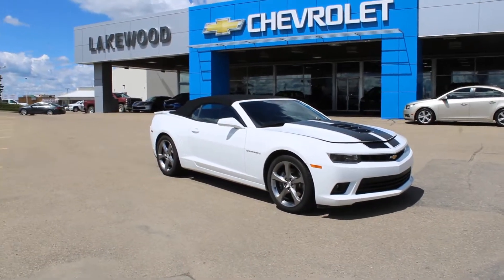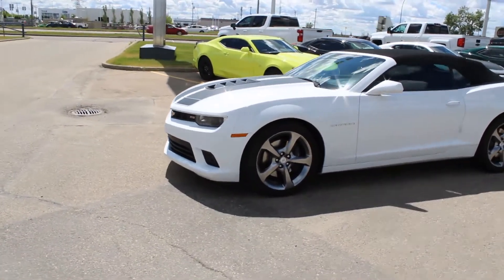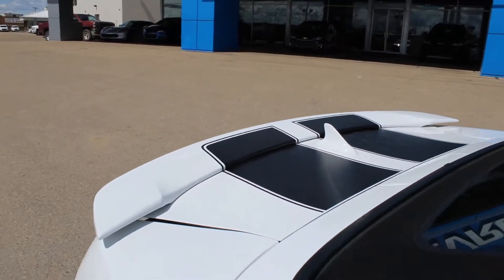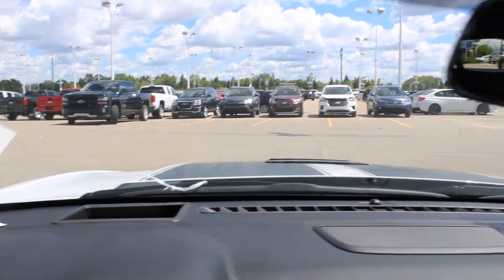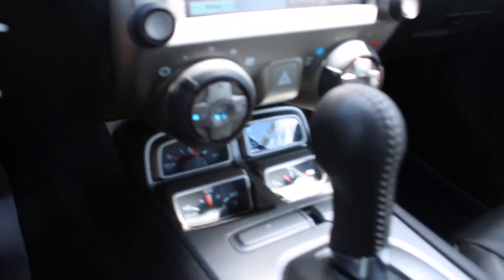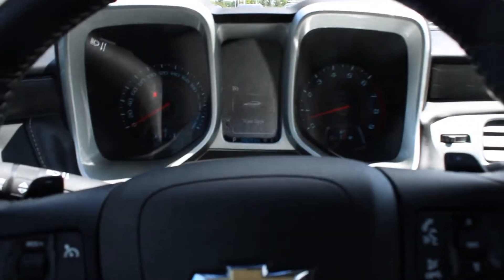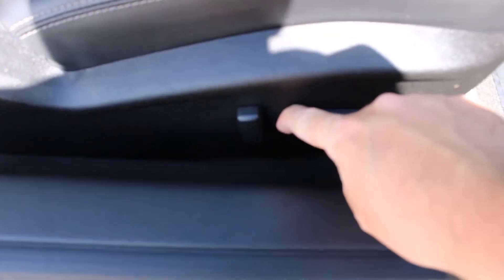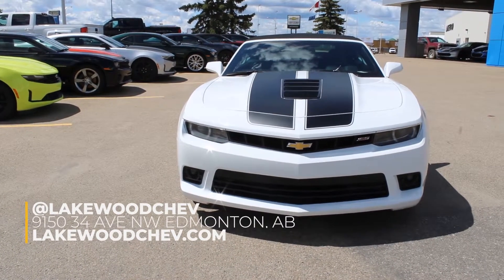2014 Chevrolet Camaro 2SS Convertible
Stock Number: 1918328b | Lakewood Chevrolet | 2014 Chevrolet Camaro 2SS Convertible